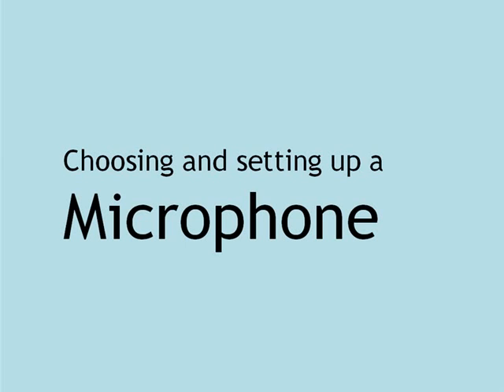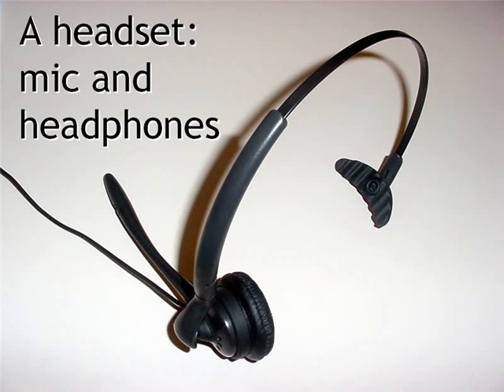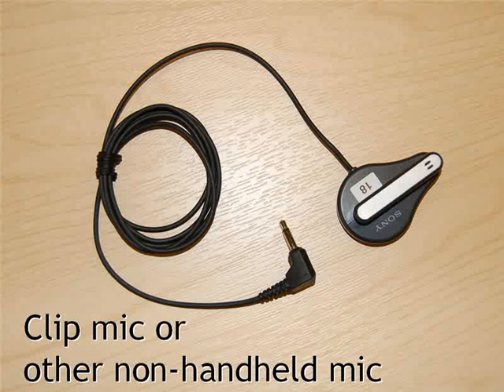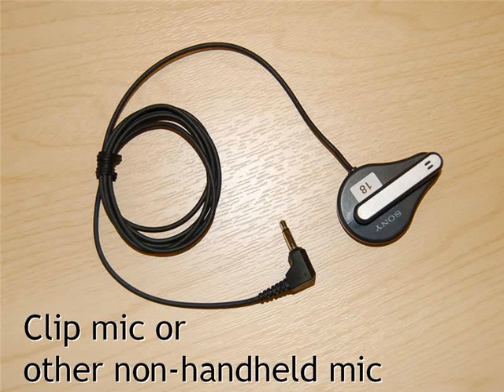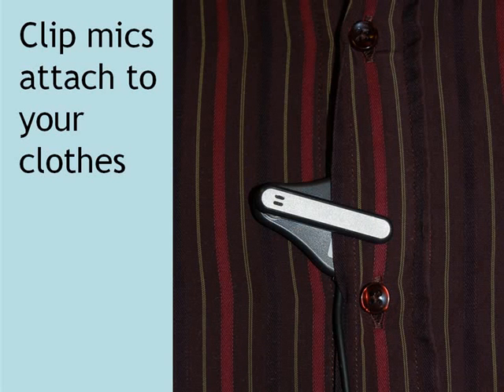Screencasting Using Camtasia: 03 - Microphones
Absolute Beginners Guide to Microphones